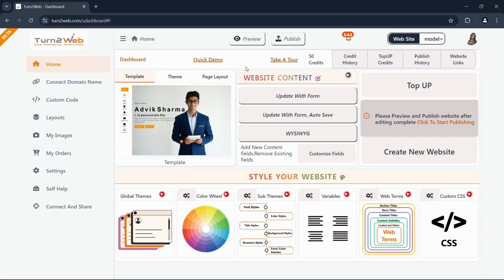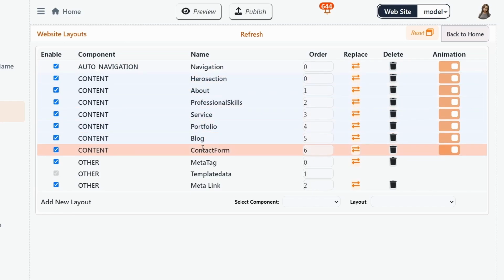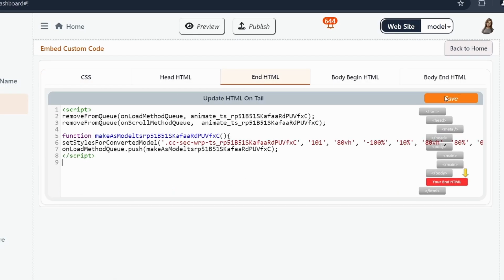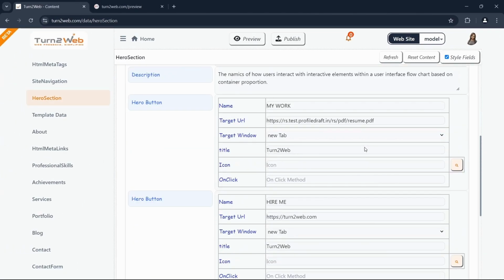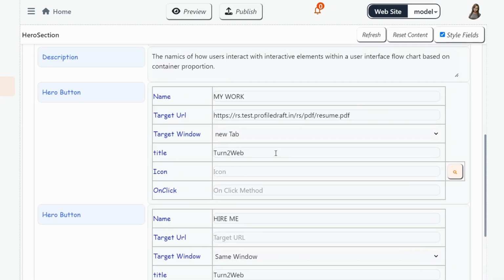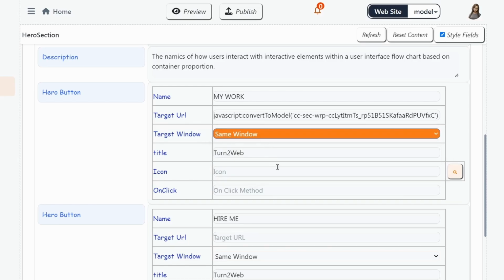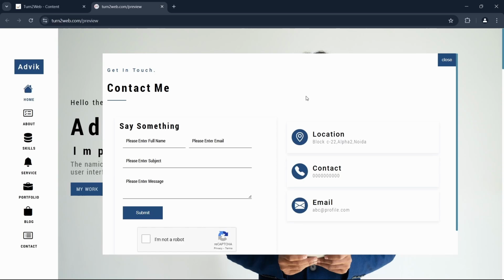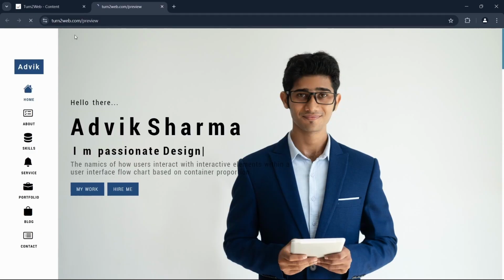How to Add a Model in Portfolio | Turn2Web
In this tutorial, learn how to add a model to your portfolio using Turn2Web. Follow step-by-step instructions Perfect for beginners and those looking to enhance their portfolio.

00:00 Add model info
00:50 One way
01:06 Second way
01:40 remove icon